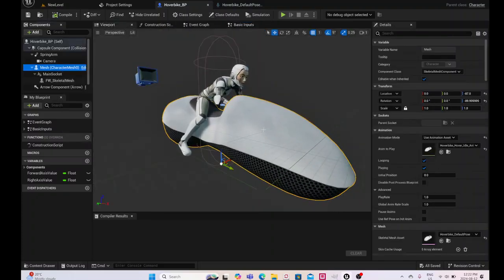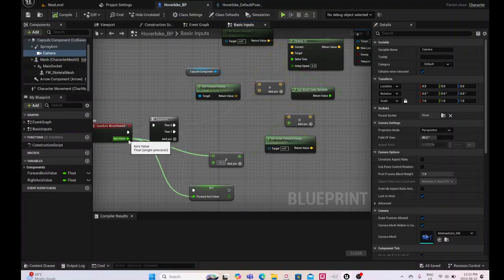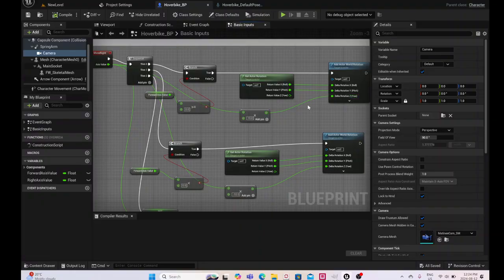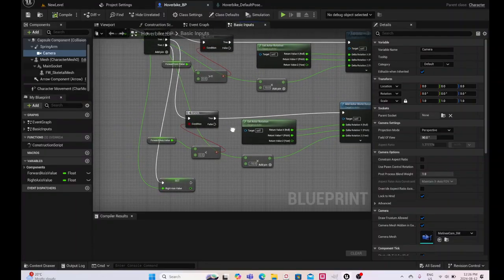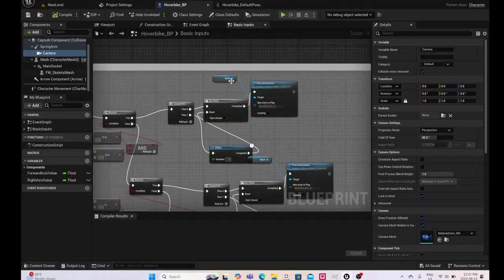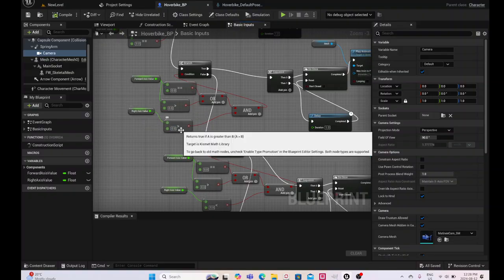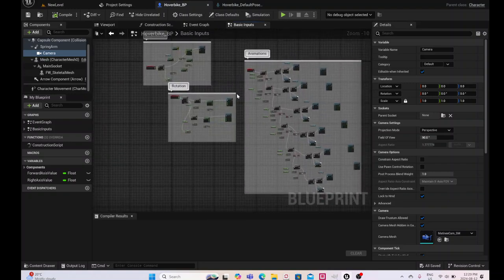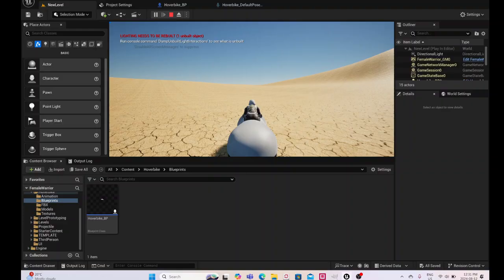Unreal - Female Warrior - 12 - Hoverbike Setup